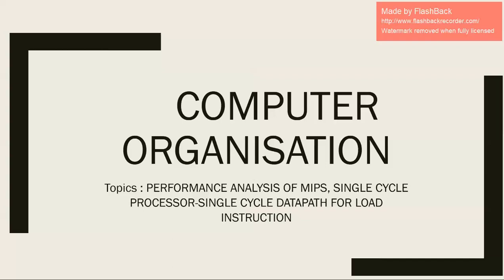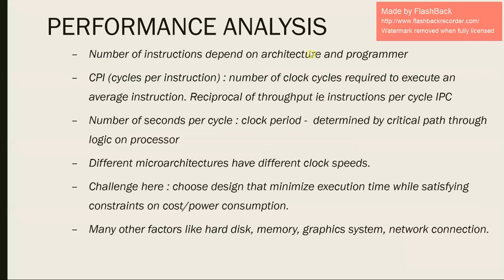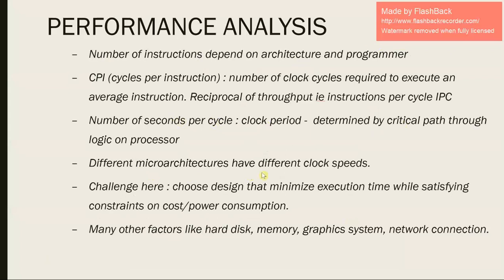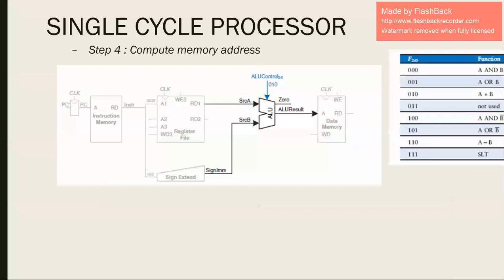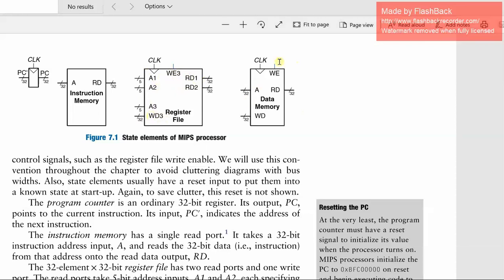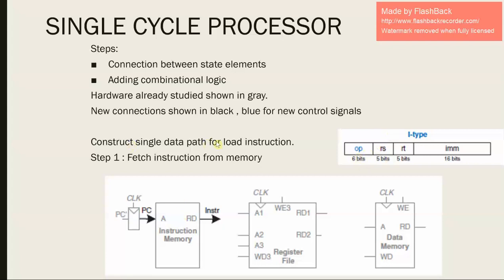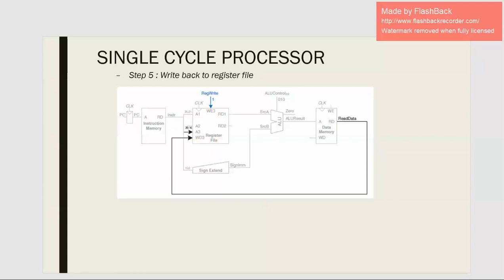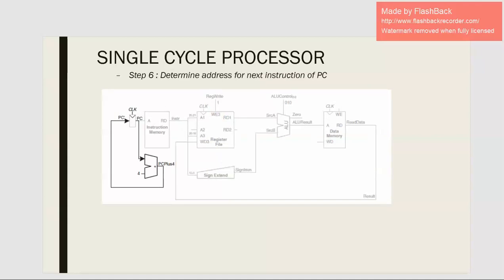CO 1. Performance analysis of MIPS - Single cycle data path for load instruction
Class on performance analysis of MIPS and design of single cycle data path for load instruction

0:00 Performance Analysis
3:54 Single Cycle Processor
4:44 State Elements
8:01 Single cycle data path for load instruction

Reference : David Money Harris, Sarah L Harris, Digital Design and Computer Architecture, M Kaufmann – Elsevier, 2009